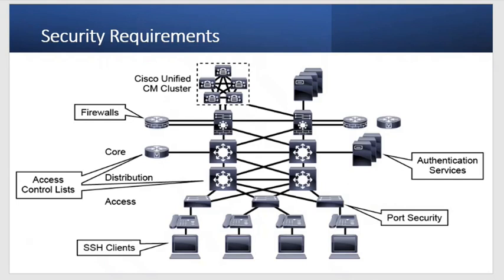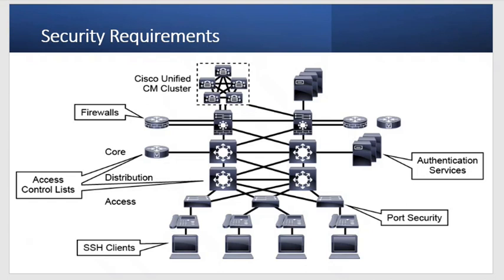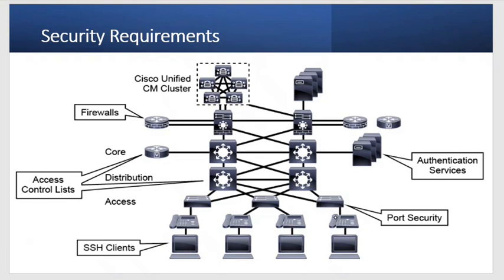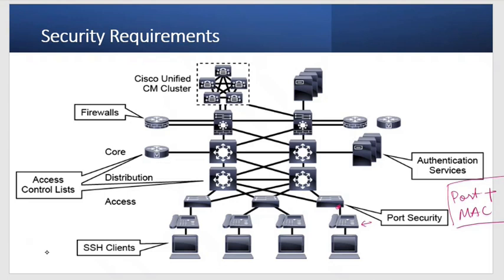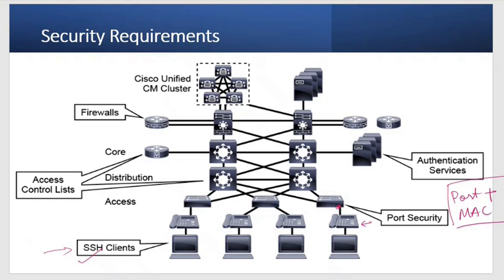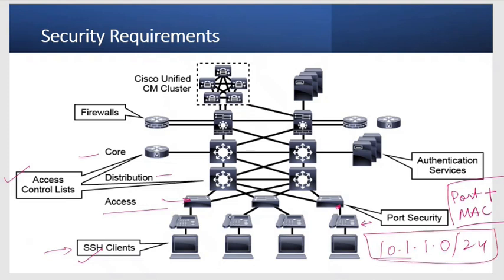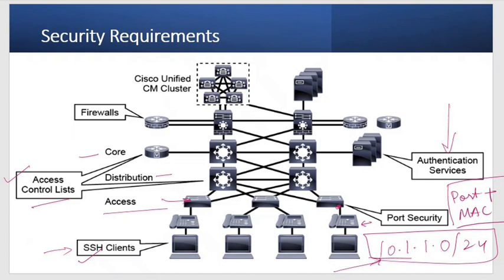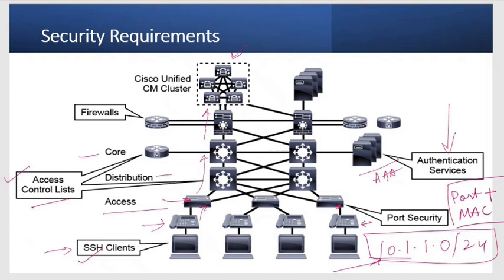Cisco Collaboration network- Security requirements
In this video, you will see a discussion about the security requirements in a cisco collaboration network.